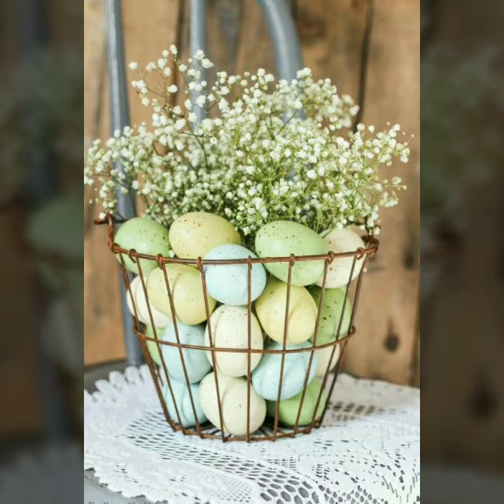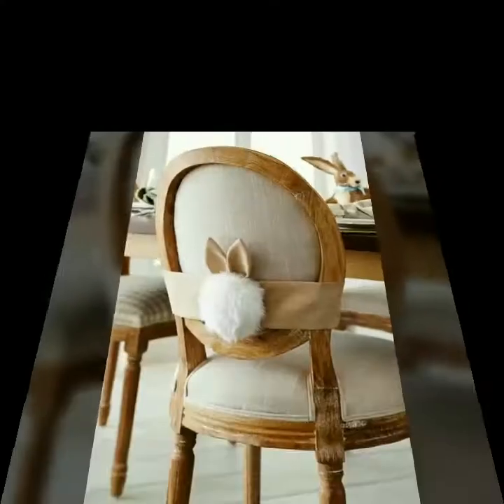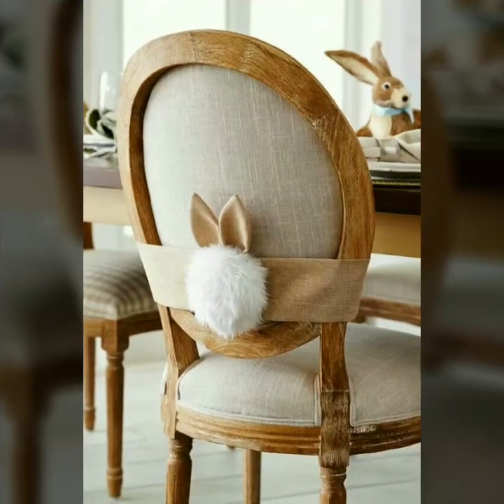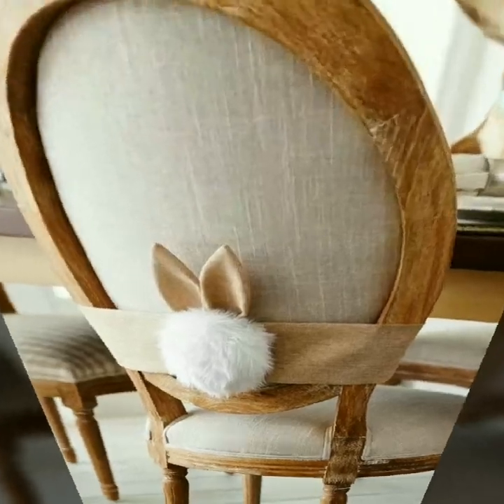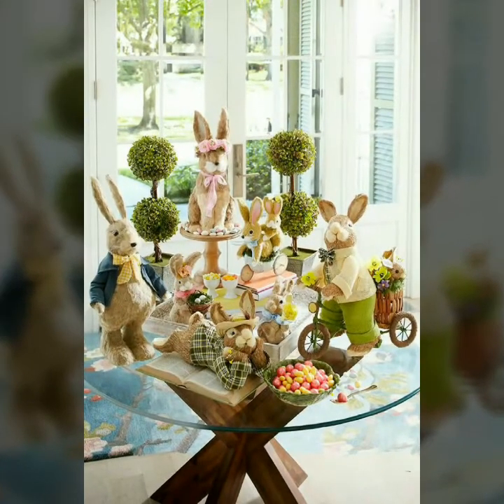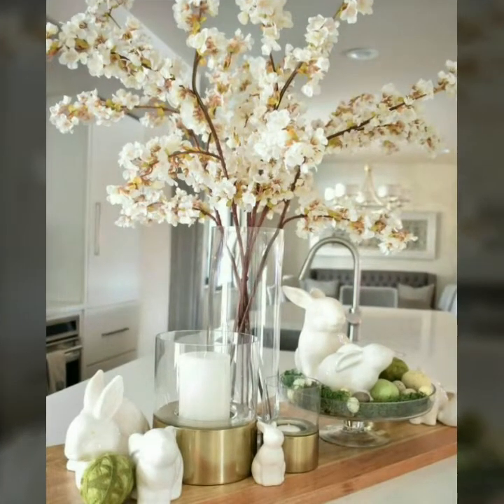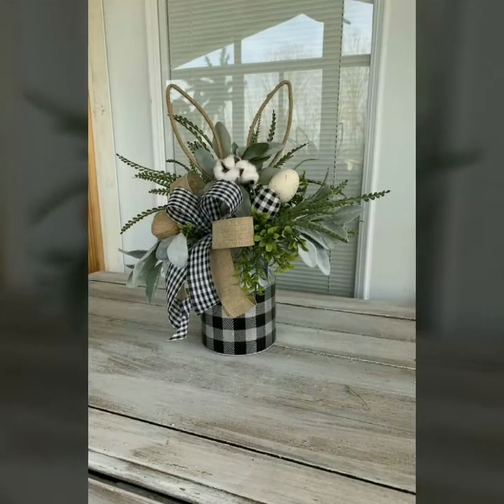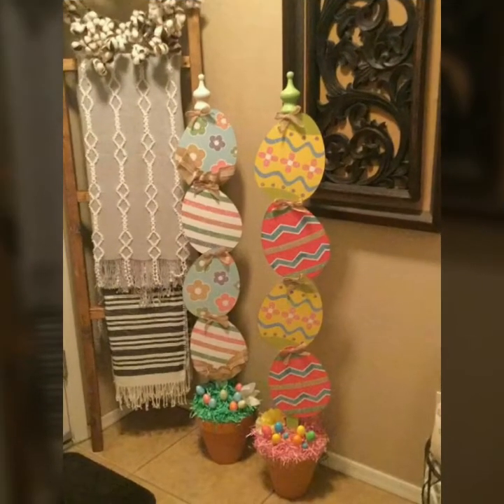Beautiful Easter Decore Ideas